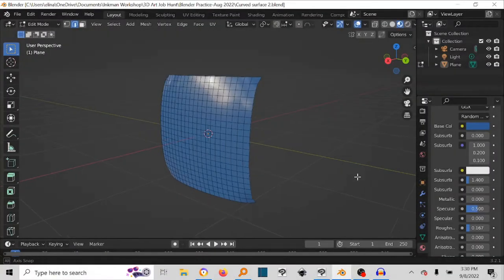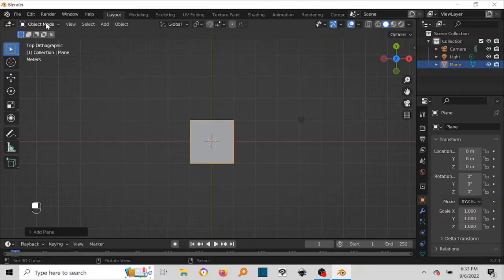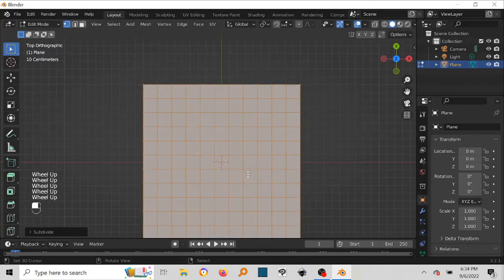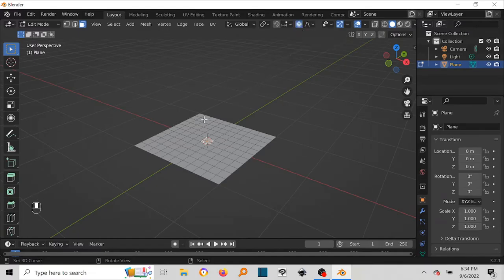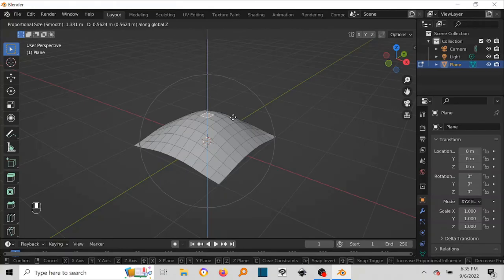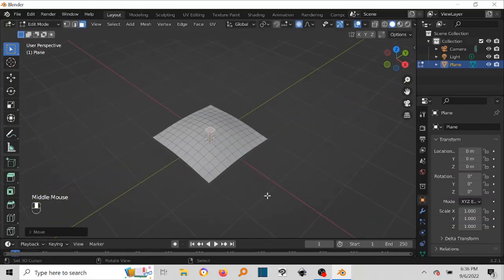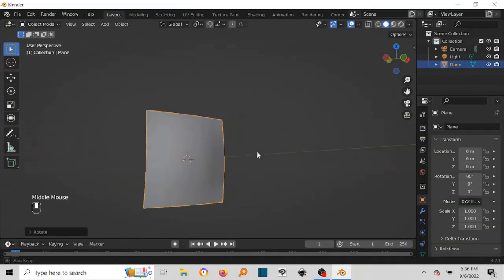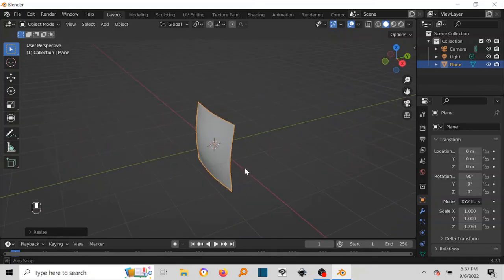How to Create Curved Surfaces in Blender 3.2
How do you create curved surfaces for your TV or Computer screen in Blender?
Try out this short and easy tutorial.